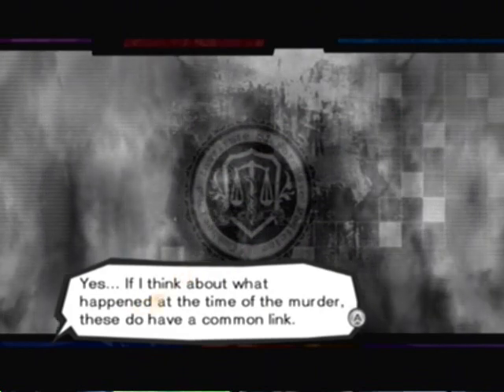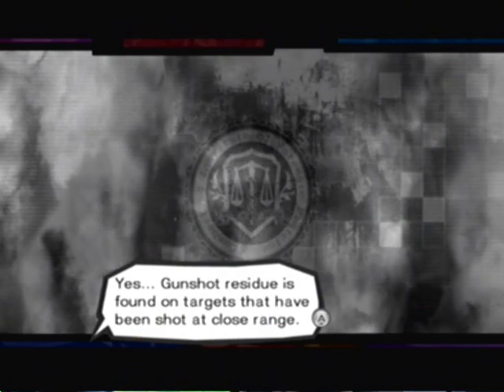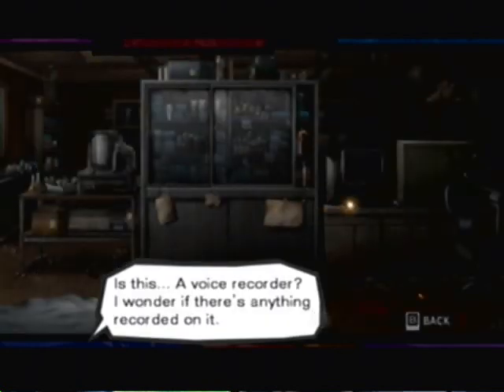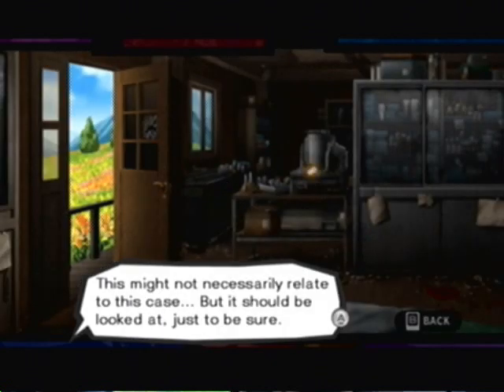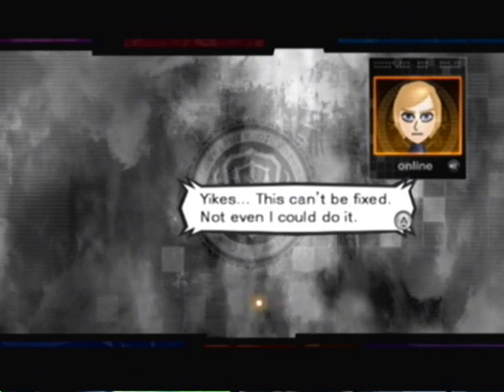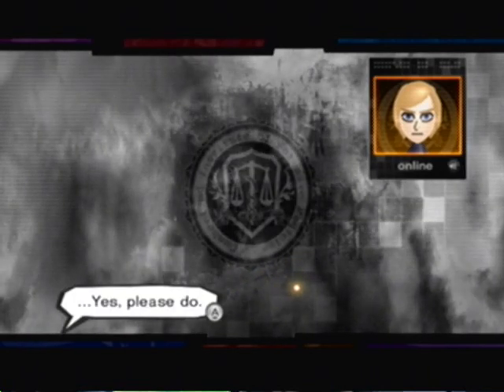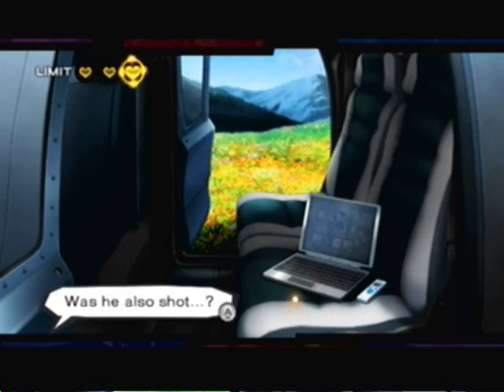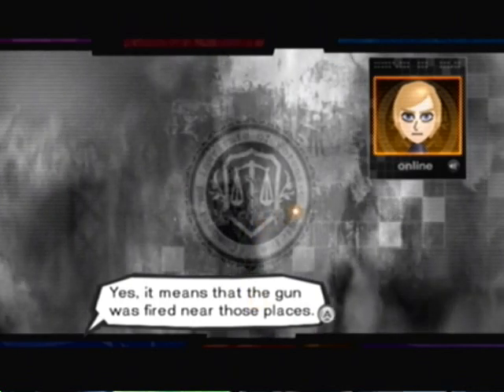Wii Playthrough: Trauma Team ~Patient Zero~ Part 18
Lots of stalling involved.